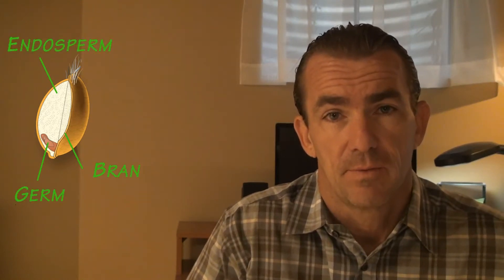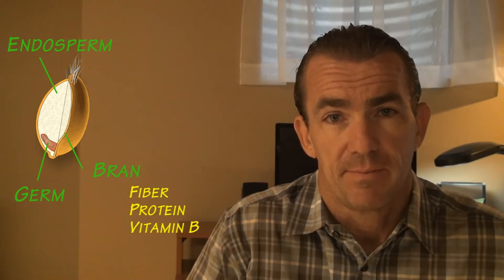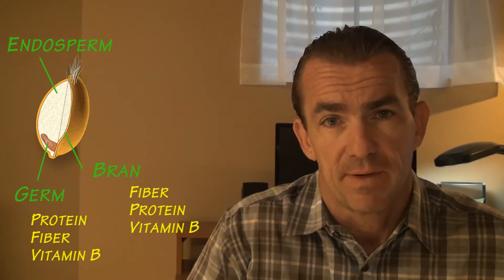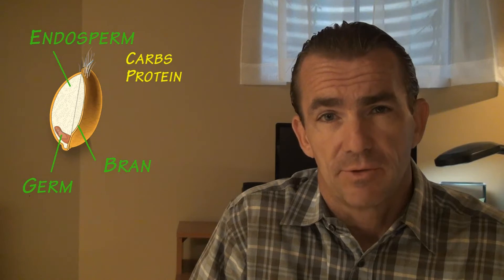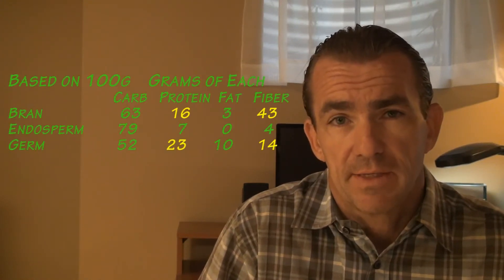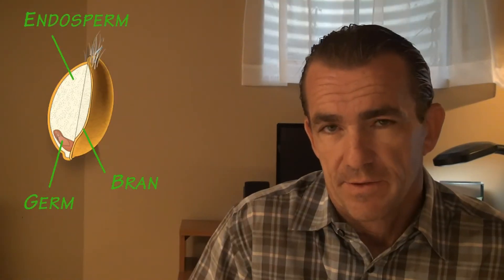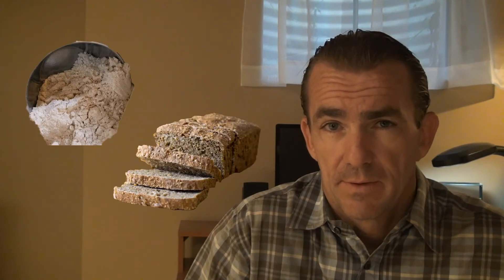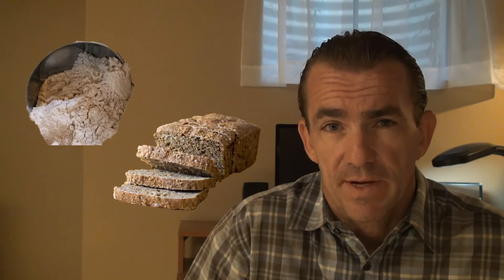What is Enriched Flour Meaning Explained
In this video I discuss what is enriched flour, and why it is not the healthiest choice.

Transcript (partial)

The process of enriching flour begins with the grain seed.  The seed consists of 3 parts, the bran, the germ and the endosperm.  The Bran is the outermost layer and it is high in fiber, protein, iron and vitamin B.

The germ is the embryo of the seed and it is very high in protein, fiber and vitamin B as well.  The germ has a fat content of 10%, so it can reduce shelf life, ding, ding, ding, key phrase…shelf life, you know where we are going here.

The endosperm is the largest portion of the seed and it is high in carbs, and well……that’s about it.  Now we are going to look at the macronutrients and fiber content of each of these. These #’s are based on 100g of each of these.  Take note of the protein and fiber content in the bran and germ, they appear to provide some really good health benefits.

Now that we have looked at the seed as a whole, its time to get to the processing part.  Whats the 1st rule of processing food…you guessed it, take out the healthiest parts. So, the bran and the germ is removed and all that is left is the endosperm.

 Nice. And the question is WHY?  Well, manufactures do this for a better texture, appearance and longer Shelf Life.

Once the endosperm is isolated, it is ground into flour, and then 5 of the lost nutrients are added back in. Hmm, take nutrients out, add some back in, this process makes it sound so delicious, doesn’t it? And, the protein and fiber that was lost, they are not replaced.

Bottom line, enriched flour is not the healthiest choice, 100% whole grain, whole wheat flour or bread will give you the most nutritional value.

Timestamps
0:00 The structure of the grain seed
0:44 Nutrients of the grain seed
0:58 Processing of the grain seed
1:40 Bottom line